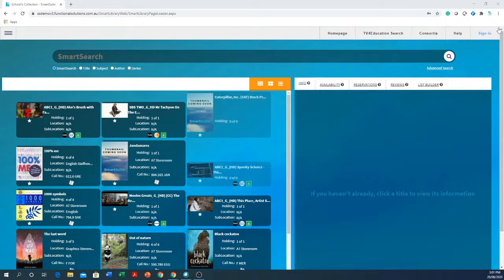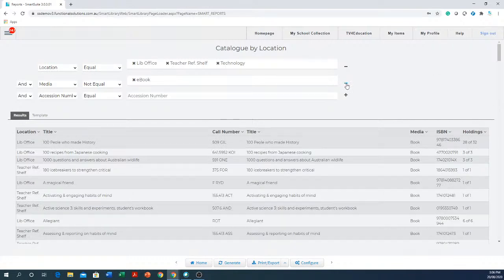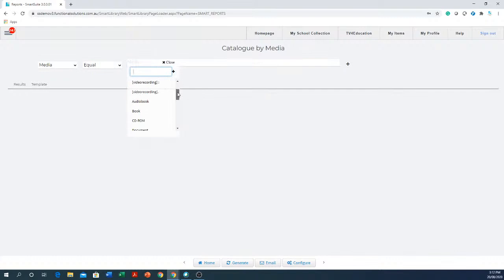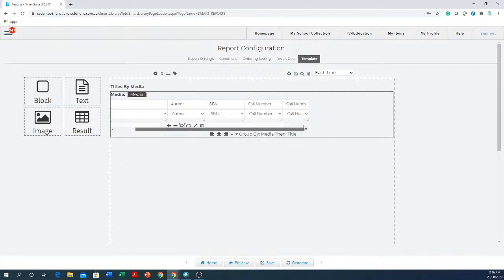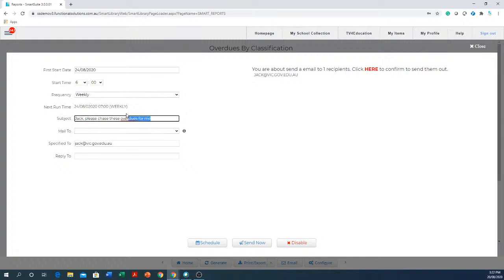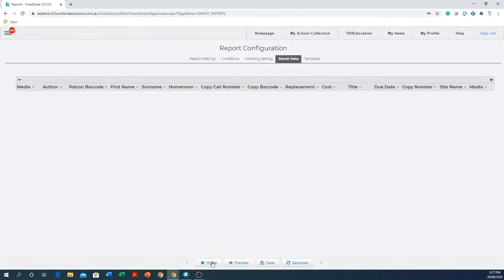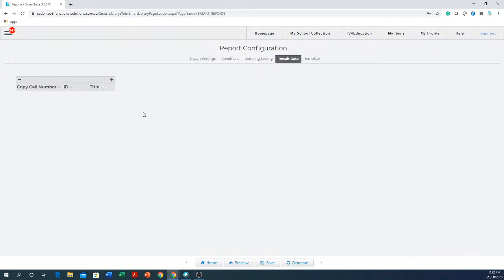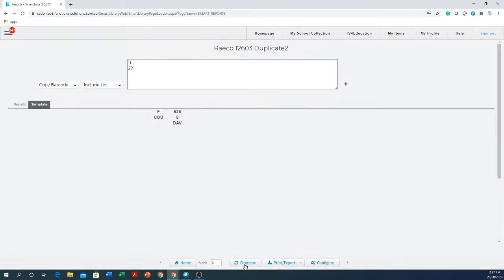Custom Reports, 20/08/2020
Join our CEO Michael as he takes you through custom reports in SmartSuite-Library.

SmartReports Competition:
2.) Create at least one report for each category (any preexisting custom reports you have created will also be counted towards your entry): Catalogue, Cost Centre, Current Loans, Email Logs, Loan History, Overdues, Patron, Reserves, Spine Labels and Usage.
3.) The reports will be voted on- the entrant with the most 'likes' overall will win.
4.) The winner will be announced on the 1st of November 2020 and will receive a 256 GB iPad.